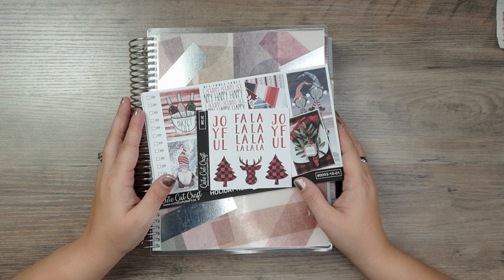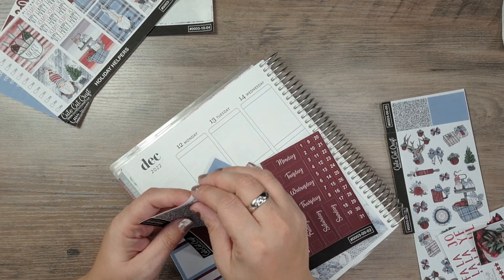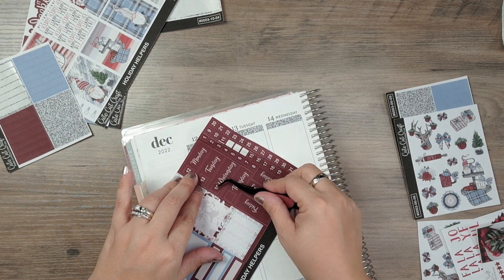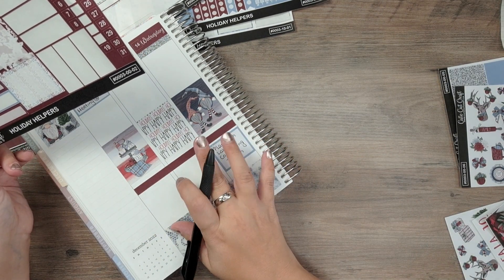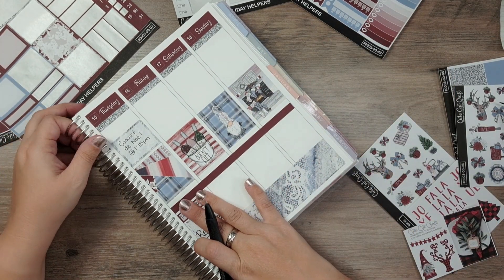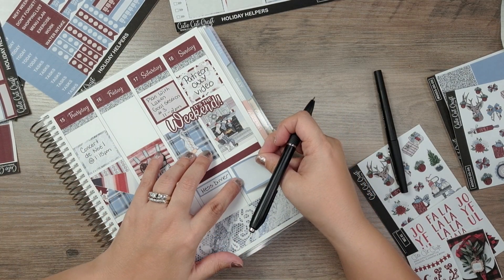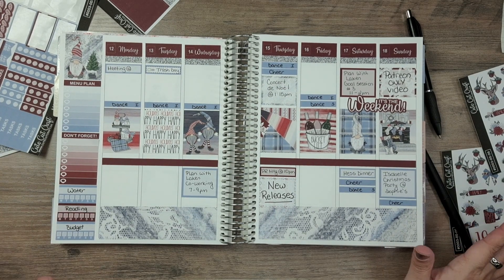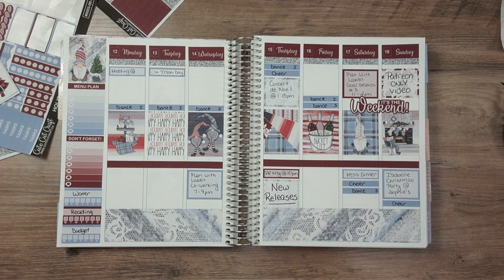Vlogmas Day 10 | Weekly Plan With Me | December 12-18 | Cute Cut Craft Sticker Kit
Since there has been SO much talk about going into 2023 with a good mindset for budgeting and saving money, I thought a good way to start would be to use the things I have.  So, with that, I found this old weekly sticker kit that I had ordered from Cute Cut Craft like 2 or 3 years ago.  Thought I'd use it now.